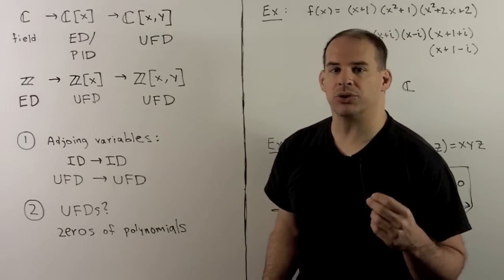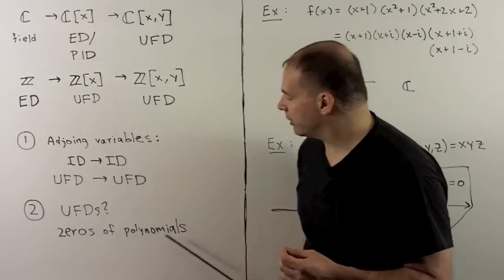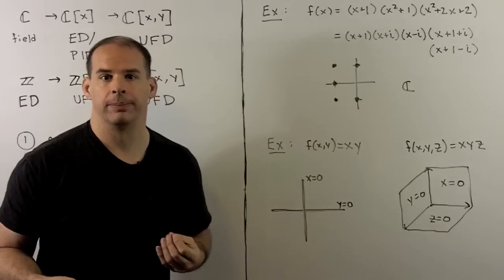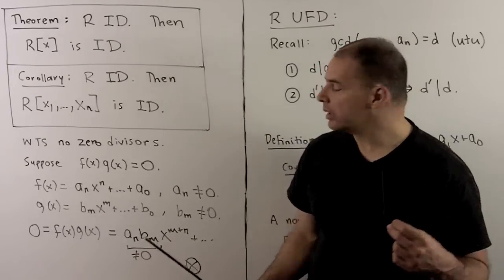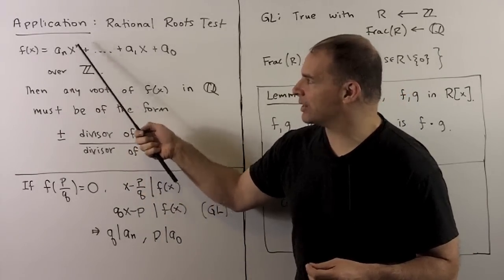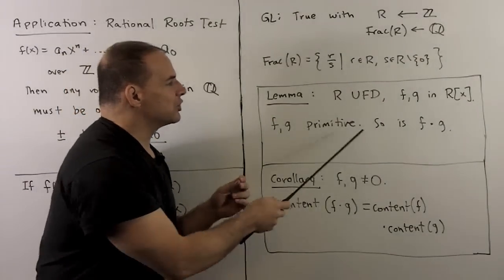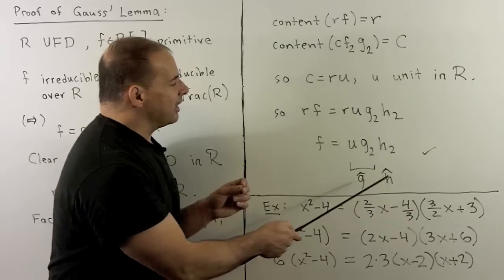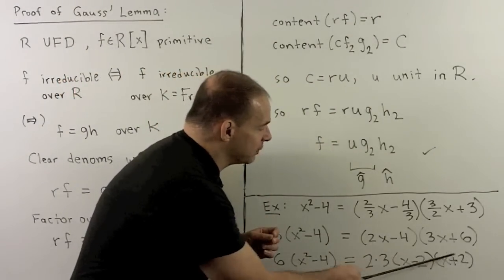RNT2.6.1. Gauss' Lemma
Ring Theory:  We consider general polynomial rings over an integral domain.  In this part, we show that polynomial rings over integral domains are integral domains,  and we prove Gauss' Lemma as a step in showing that polynomial rings over UFDs are UFDs.